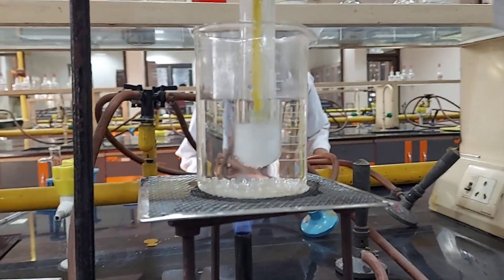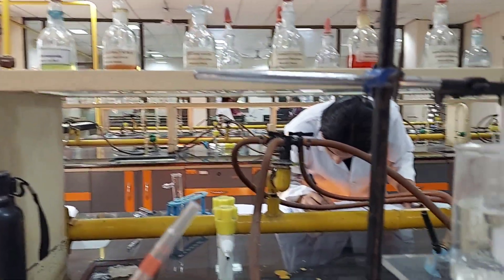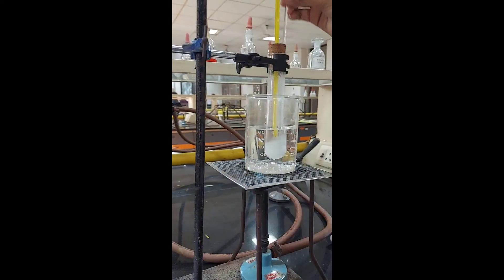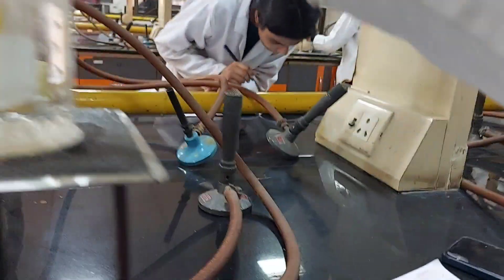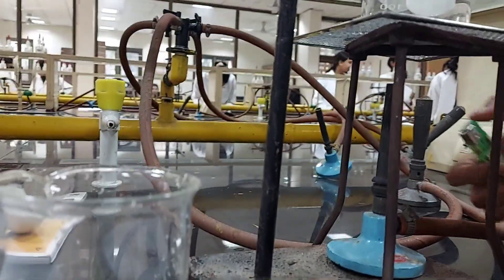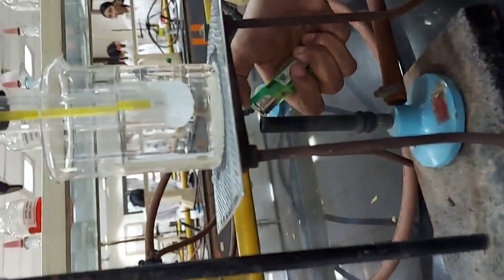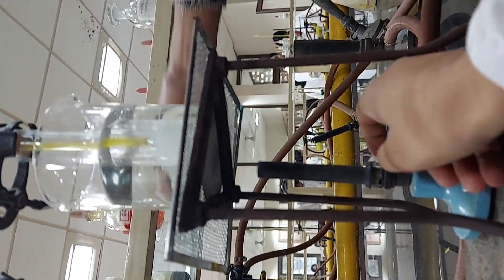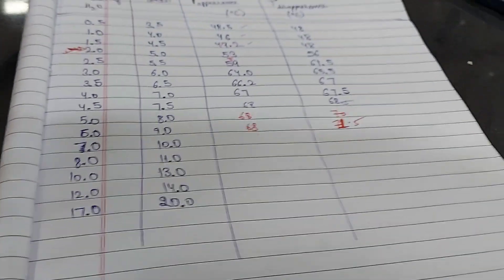chemistry practical -To determine the critical solution temperature for Phenol-water system.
product links -
boya wireless mic
macbook M1
smart watch
study lamp